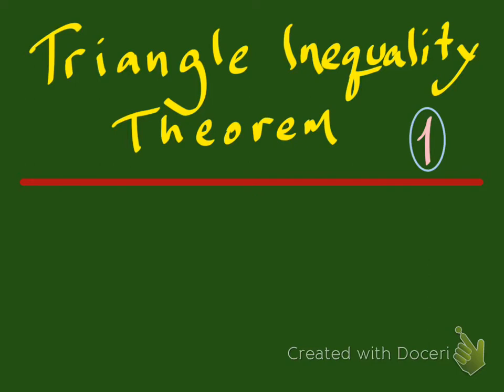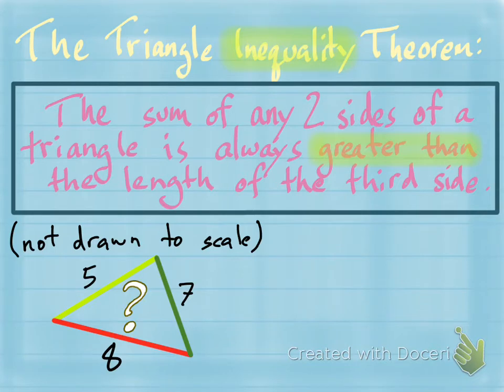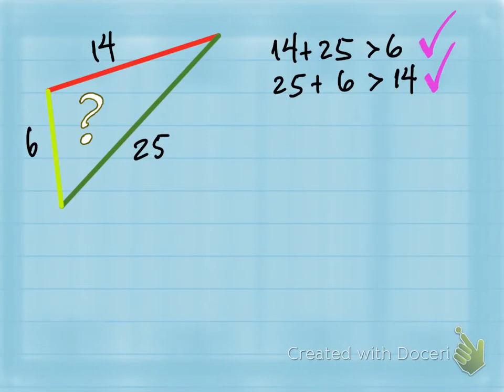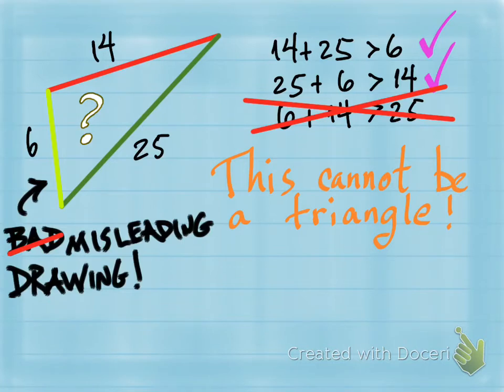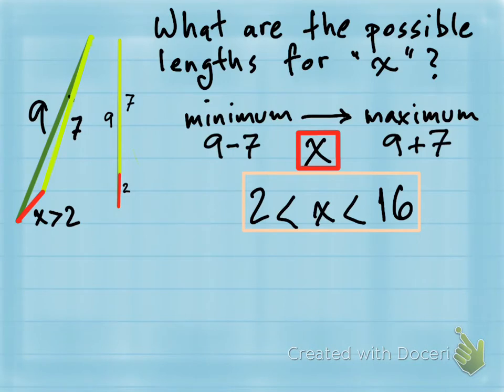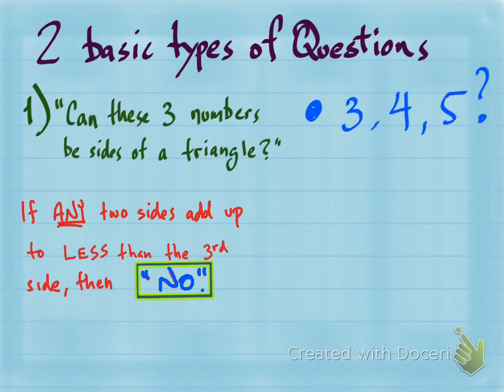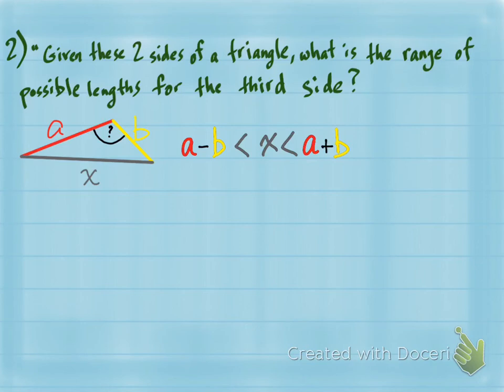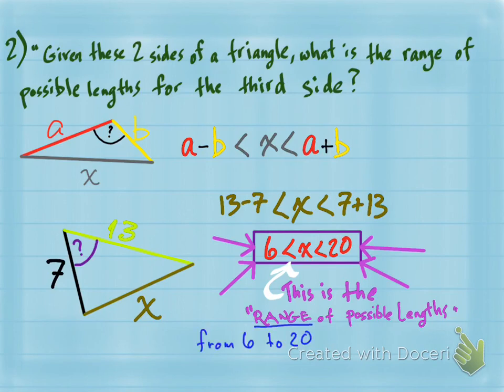triangle inequality theorem